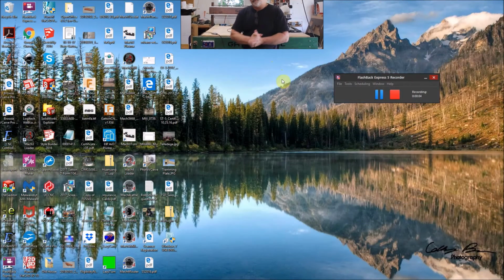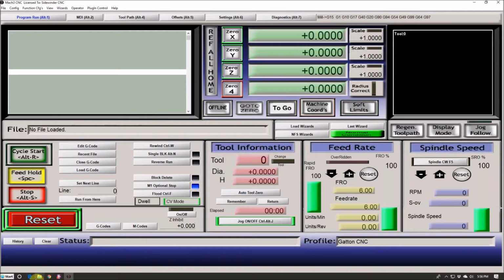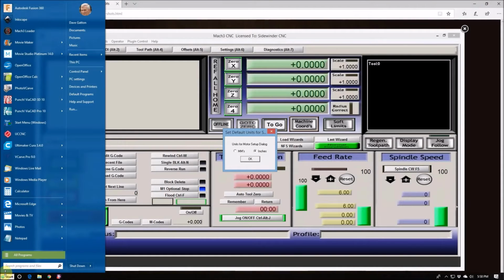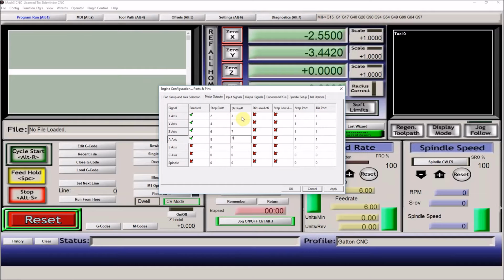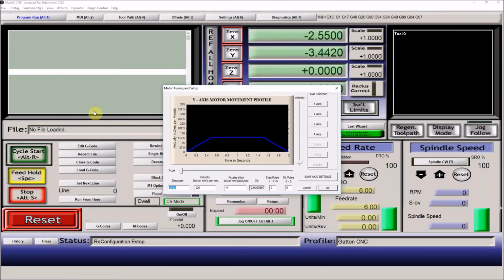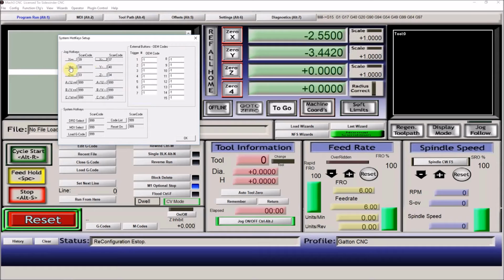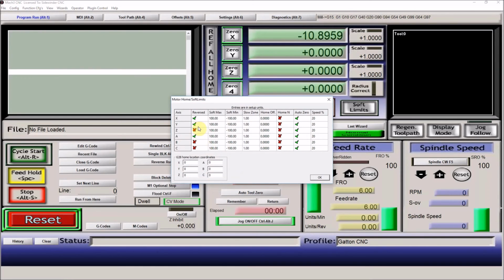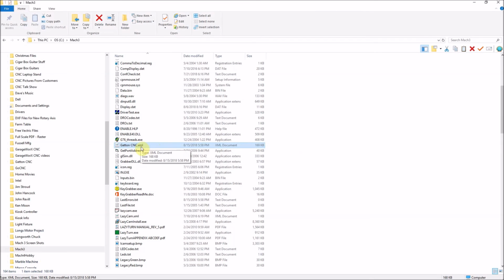Gatton CNC Start Up Part 1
In this video I show how to create a machine profile and enter the Mach 3 settings for a Gatton CNC.